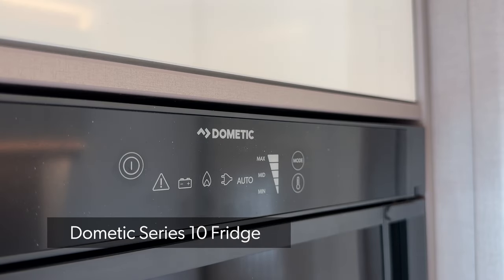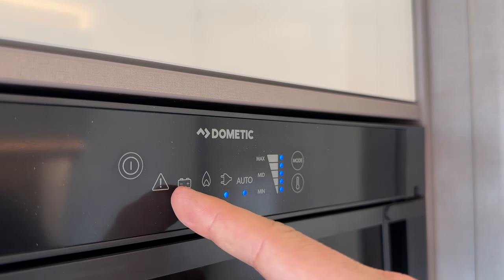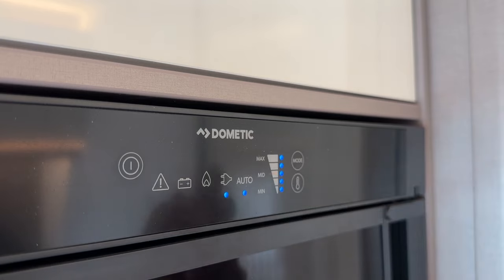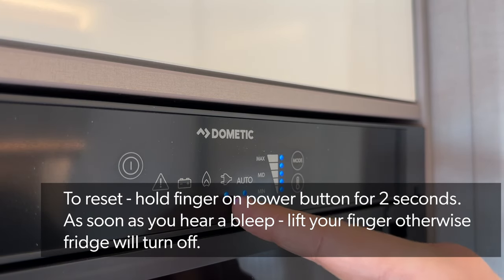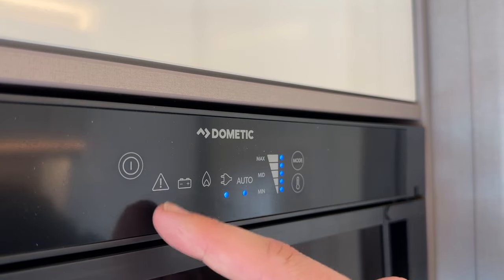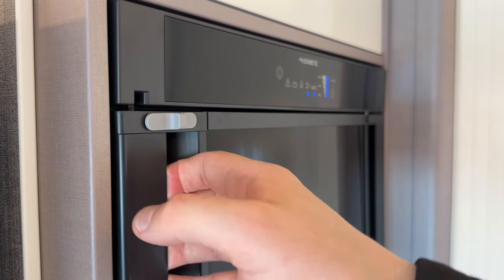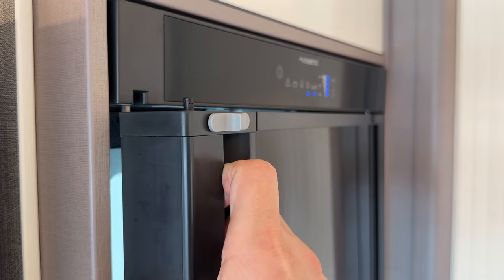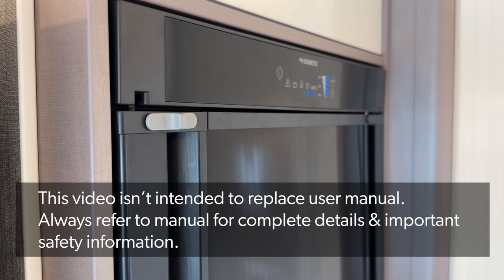Dometic Series 10 Fridge - Quick Guide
Learn the very basics of how the Dometic 3-way fridge works.

The model used in this video is the RML 10.4S